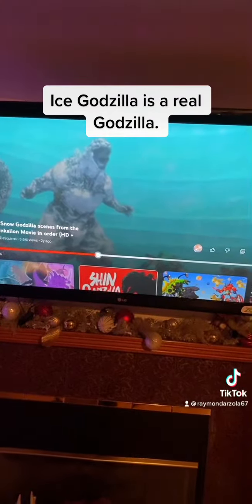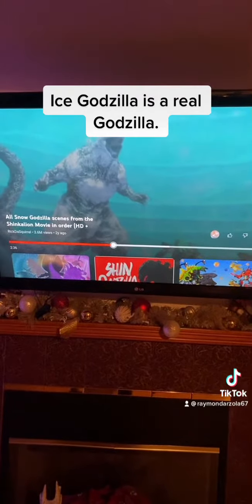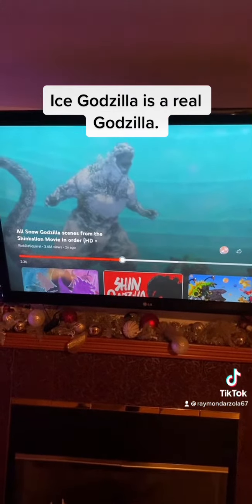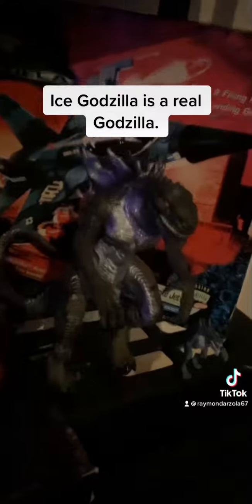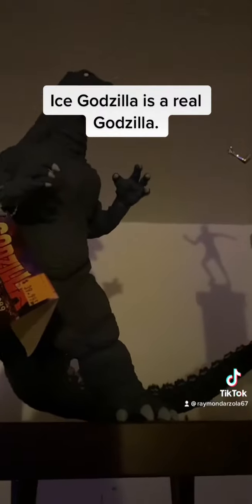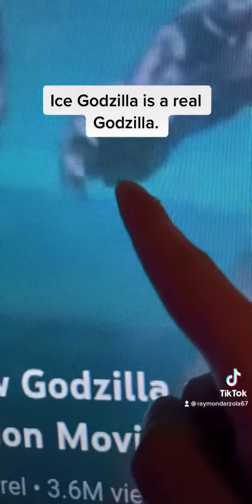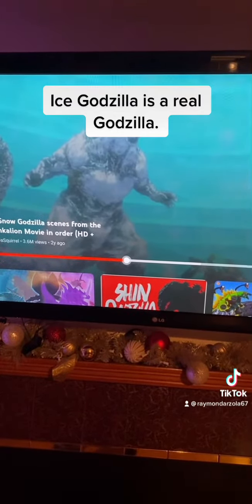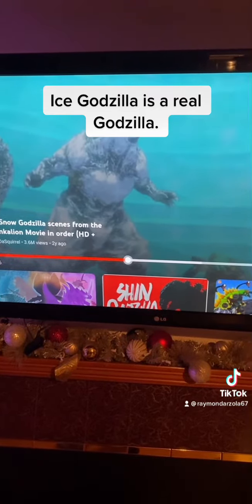We need a ice Godzilla figure.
Toho approved the image, the roar, and the song. This is a real version of Godzilla. We need a real ice Godzilla figure. Make it.